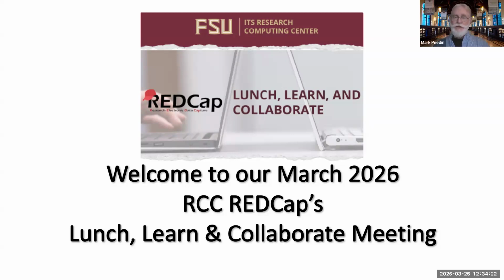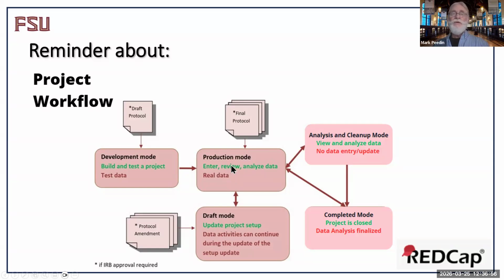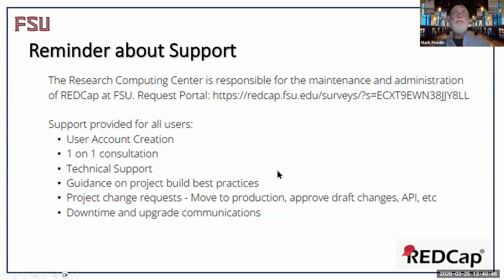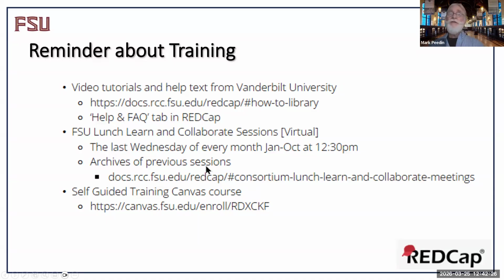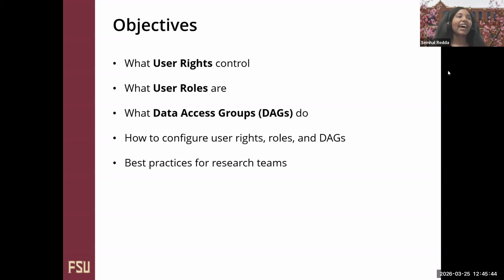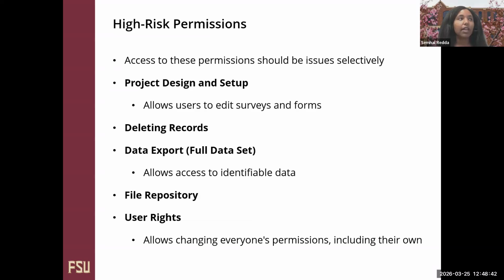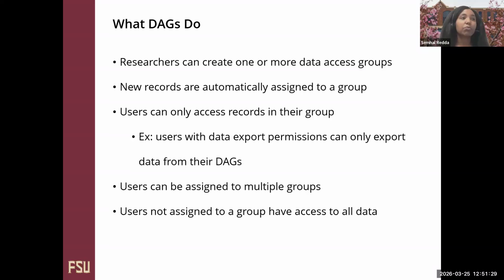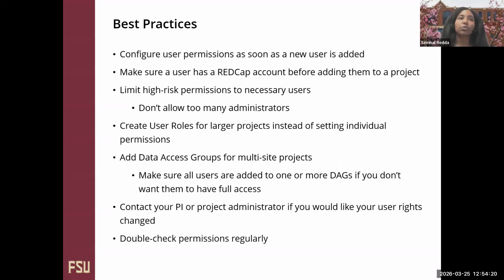REDCap Lunch, Learn and Collaborate - March 25, 2026